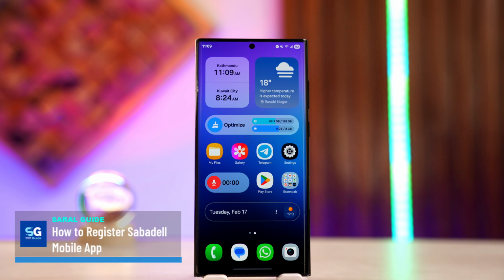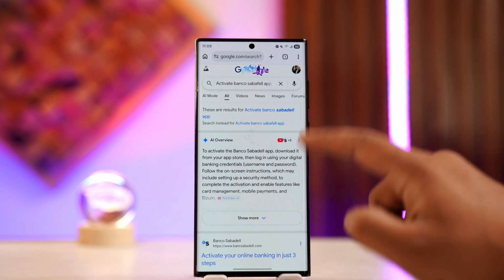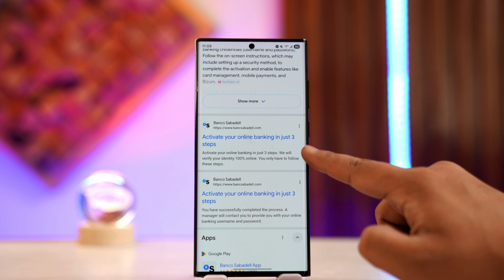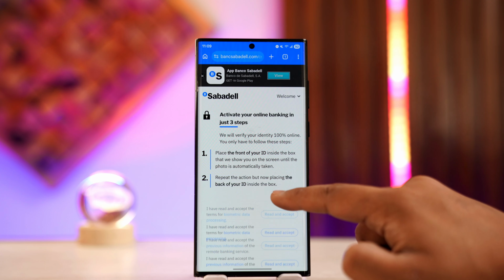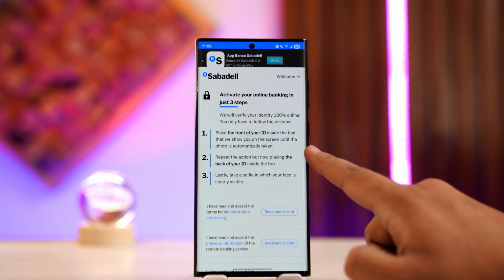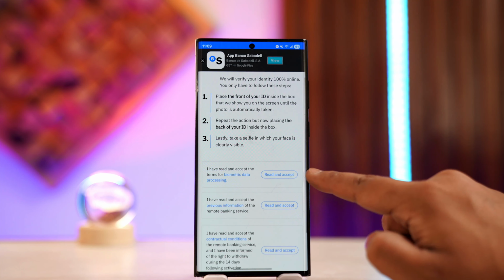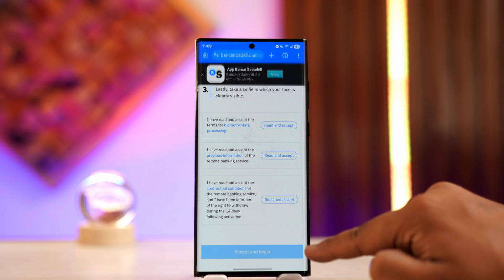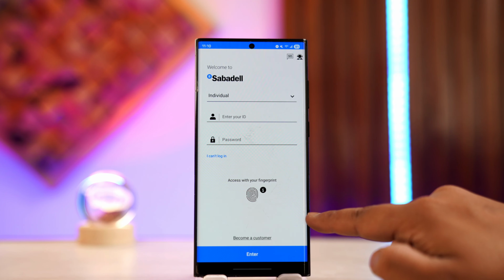How to Register Sabadell Mobile App !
This tutorial provides a simple, three-step process to register and activate your Banco Sabadell mobile app, allowing you to manage your finances on the go. The entire procedure is designed to be quick and paperless, using your smartphone's camera to verify your identity. We'll walk you through the initial website link and the straightforward verification steps you need to follow.

To begin the registration, open your preferred web browser and search for "activate Banco Sabadell app." Look for the official Banco Sabadell link in the search results that promises to activate your online banking in just three steps and tap on it. This will take you to a secure page where the identity verification process starts.

The core of the registration involves three simple actions using your device's camera. First, you will need to place the front of your ID document inside the on-screen guide box; the photo will be captured automatically. Second, repeat the exact same action with the back of your ID. Finally, you will be prompted to take a clear selfie to complete the visual verification. Once you are ready, tap the "accept and begin" button. Your online banking access will be activated instantly. You can then log in to the official Banco Sabadell application on your device using the credentials you have just created or received.

Timestamps:
0:00 - Introduction
0:09 - Finding the Official Activation Link
0:24 - Step 1: Scanning the Front of Your ID
0:35 - Step 2: Scanning the Back of Your ID
0:40 - Step 3: Taking a Verification Selfie
0:49 - Conclusion